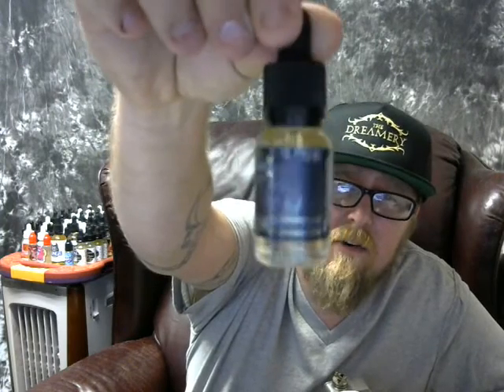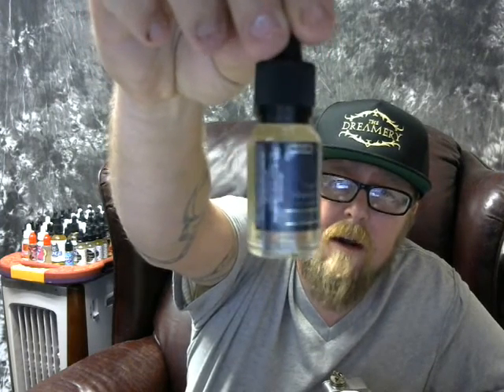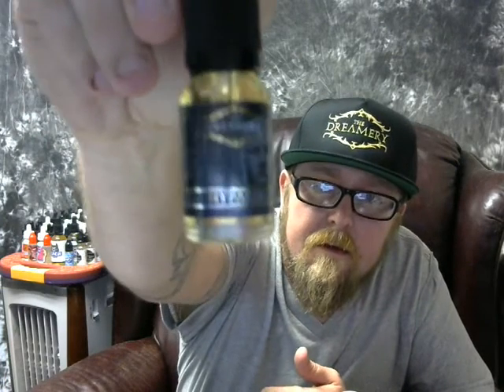THE DREAMERY REVIEW